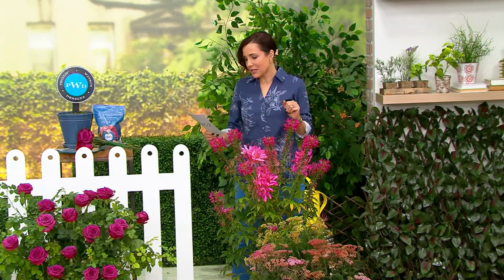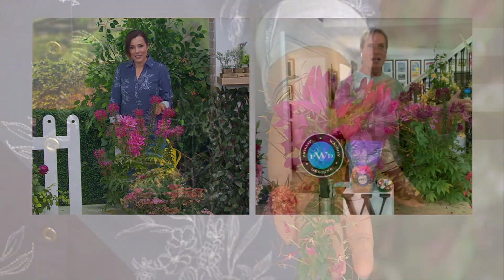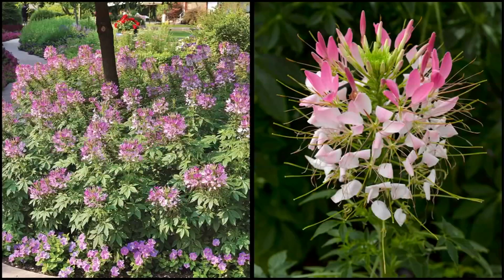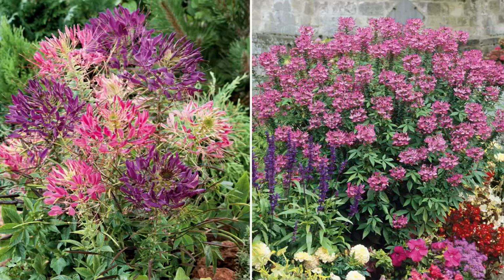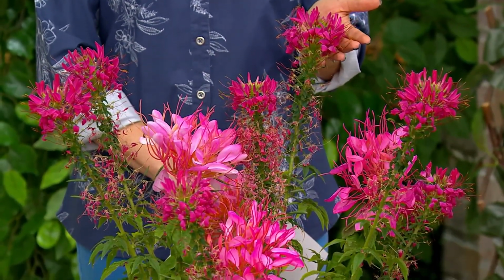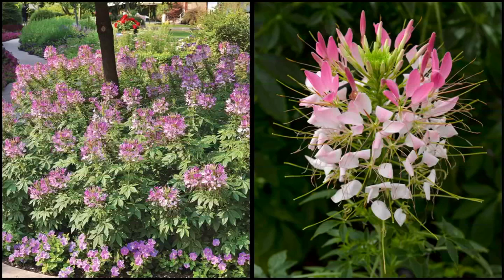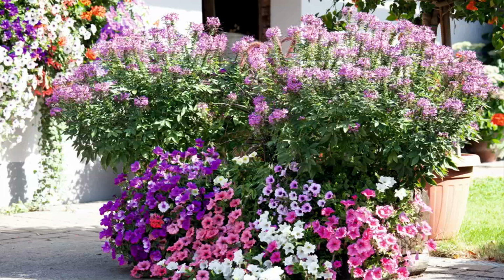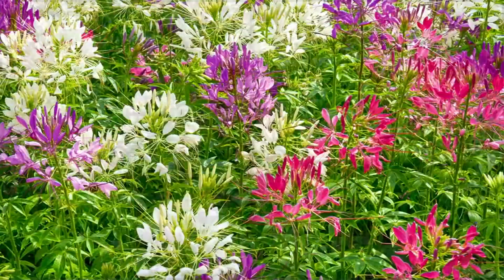Phillip Watson Designs 5-Piece Cleome Collection Live Plants on QVC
Phillip Watson Designs 5-Piece Cleome Collection Live Plants

This heavily flowering series of cleome plants produces large clusters of blooms that will bring bright color to your garden. From Phillip Watson Designs.